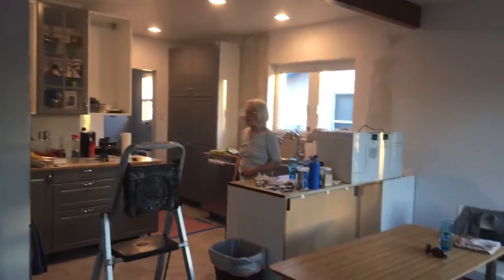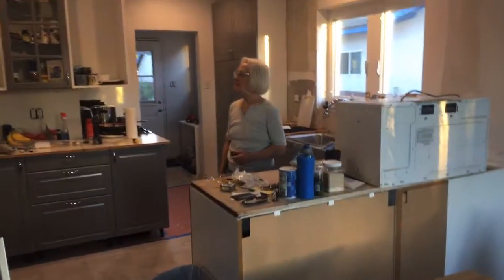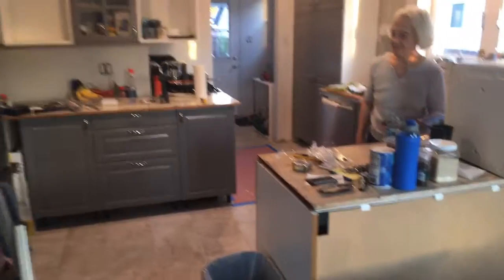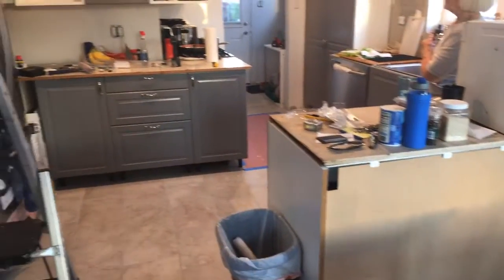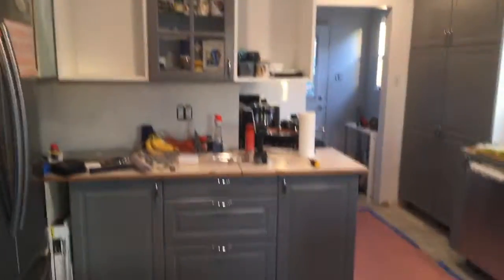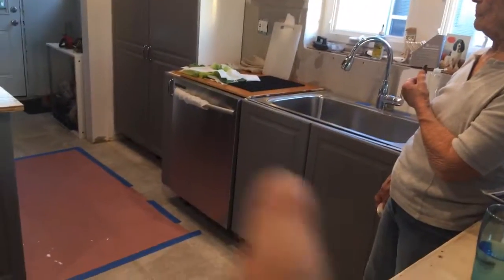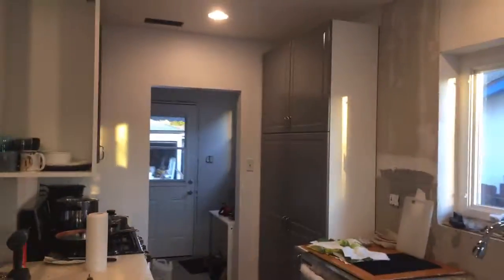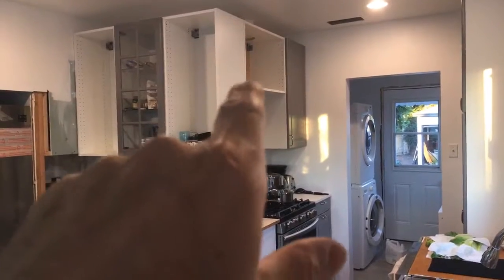October 24, 2019